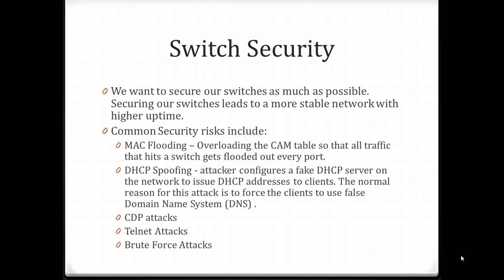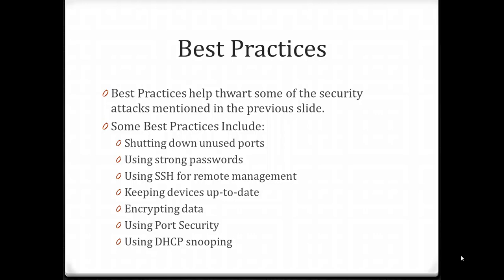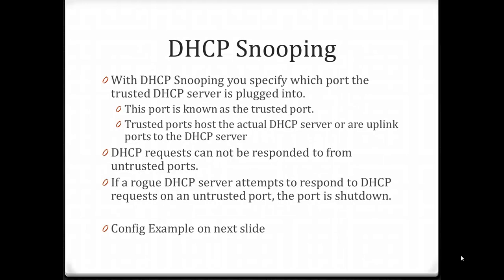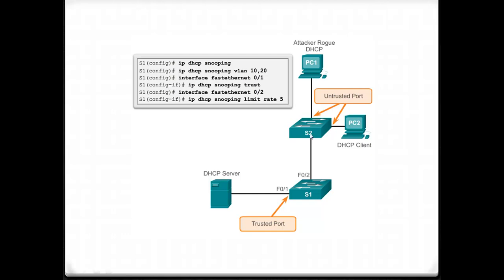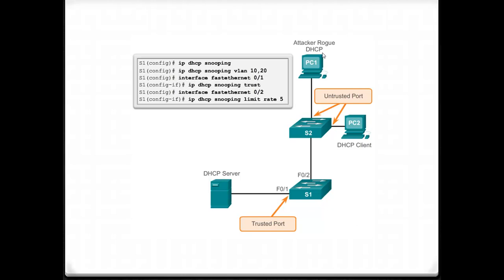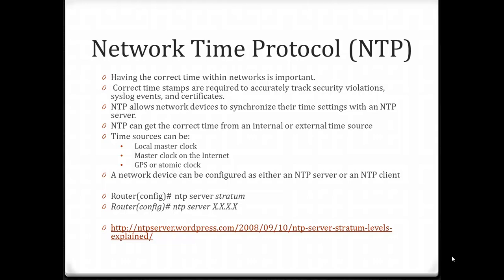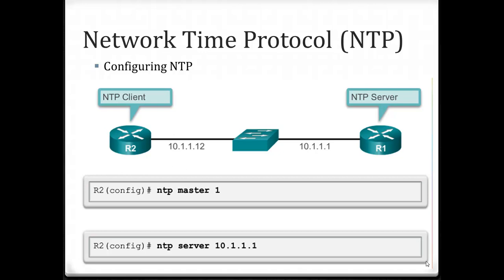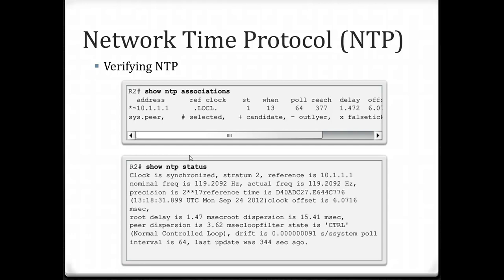CIS 165 - Chapter 2 Best Practices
This video covers some security concerns and some best practices that we can use to lessen these concerns.